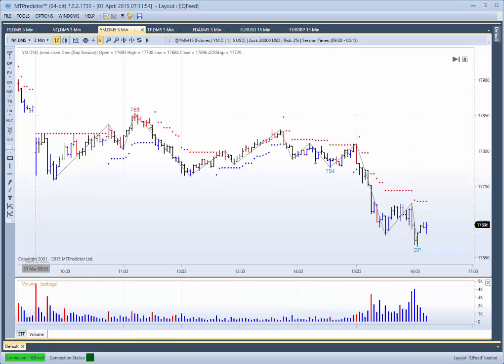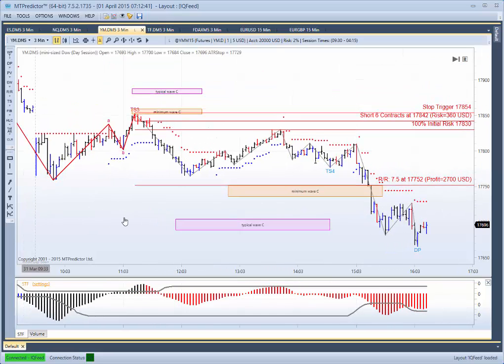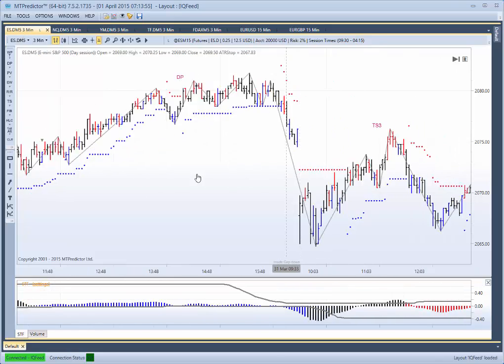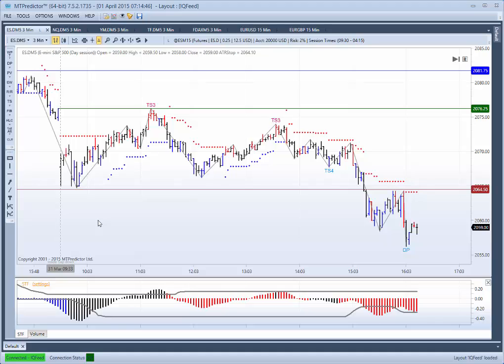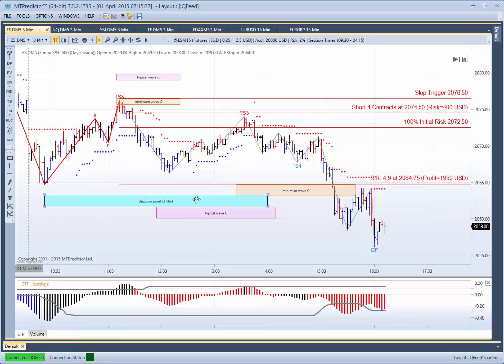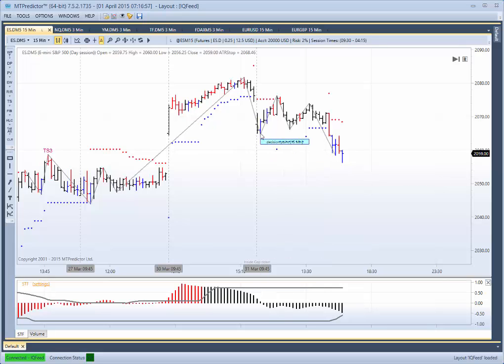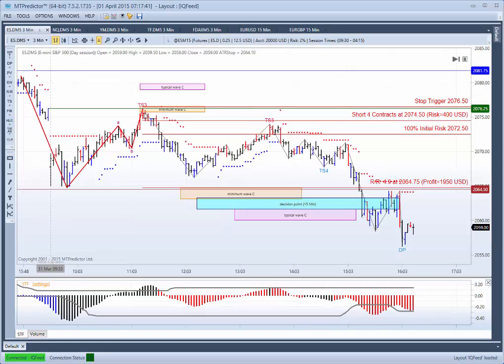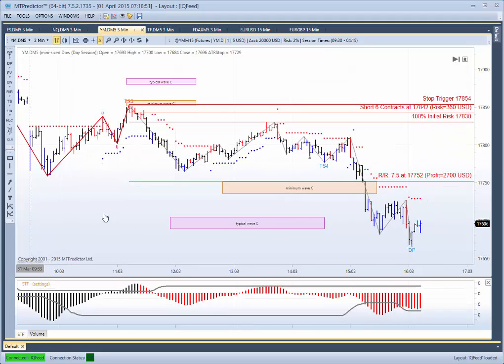MTPredictor Nails the Bar of the high of the Day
In today’s MTPredictor video I look at the Cyclical nature of Trading, as well as some lovely TS3 short trades off the Bar of the high of the Day in the ES and YM: As you can see, these TS3 sells nailed the highs of the day, resulting in some great profitable trades.